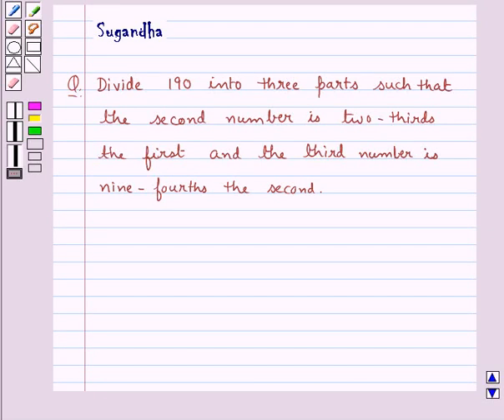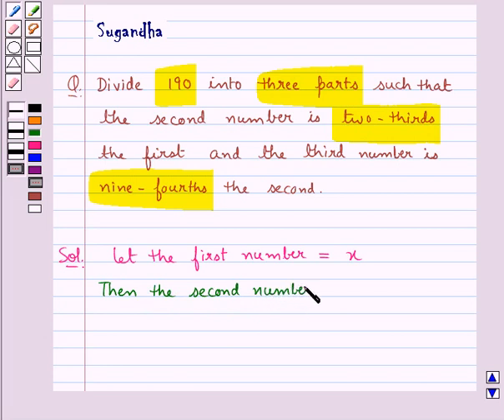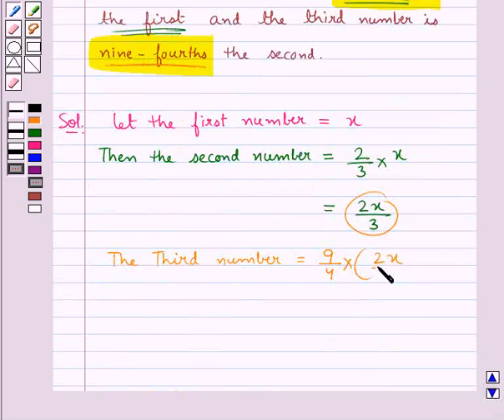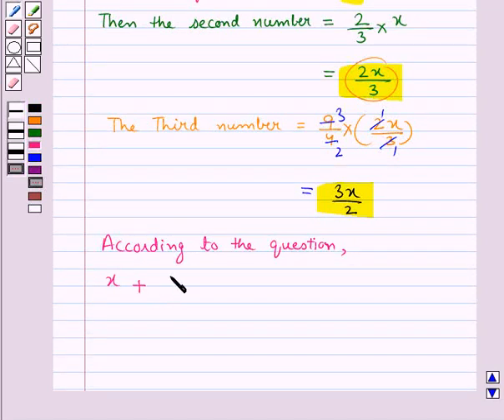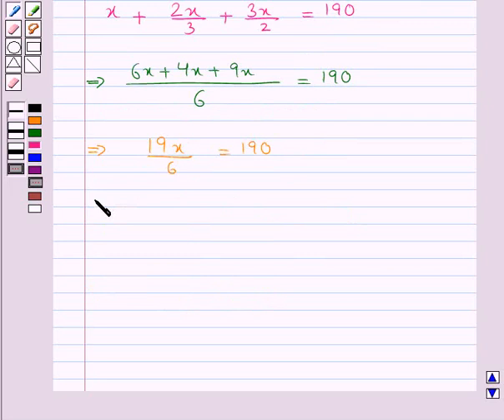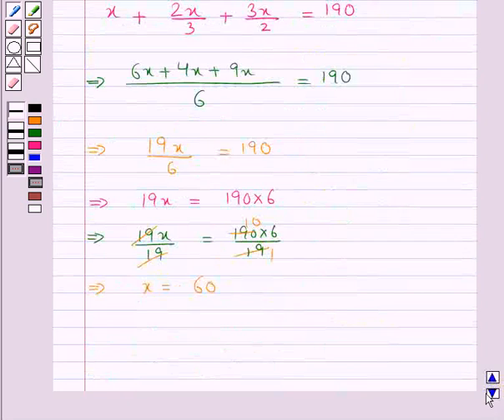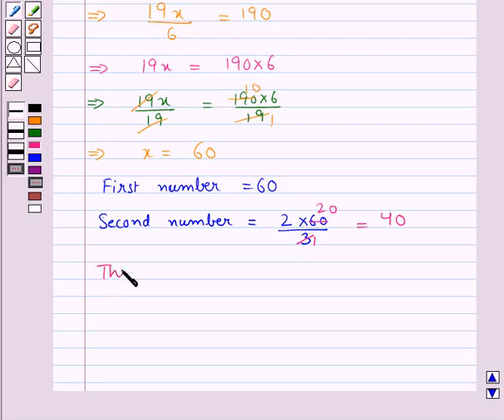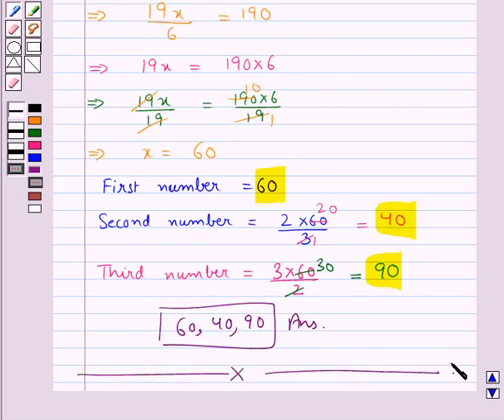Maths VIII RSA 2 4